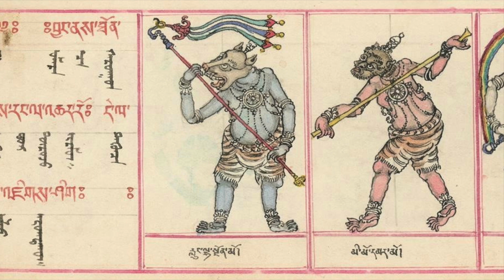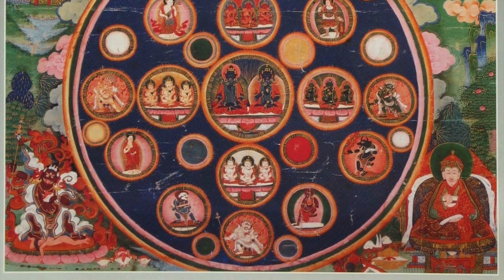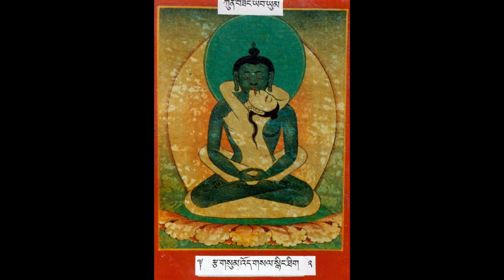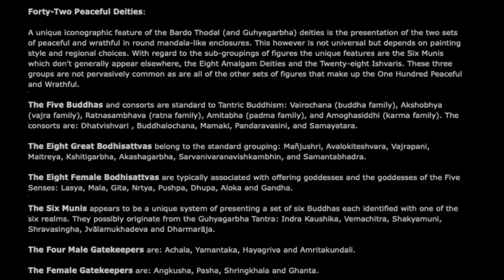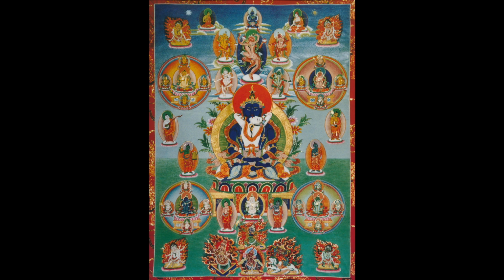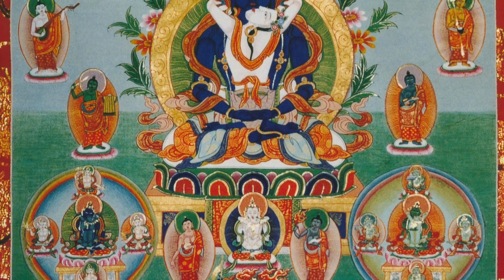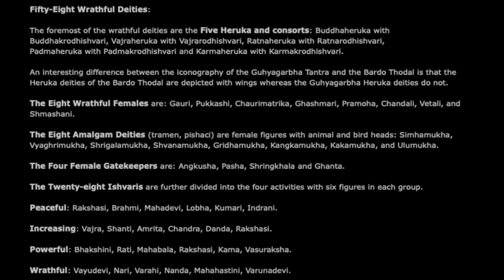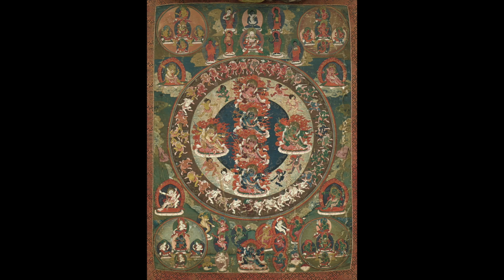Bardo Deities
The Forty-two Peaceful and Fifty-eight Wrathful Deities of the Guhyagarbha Mandala are the basis for the creation of paintings depicting the subject of the 'Bardo' - Tibetan Book of the Dead.